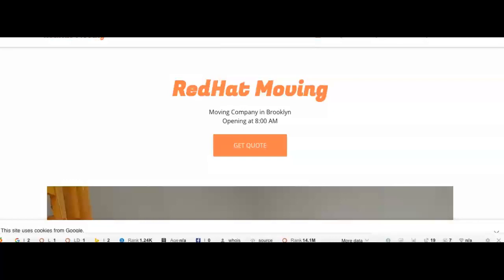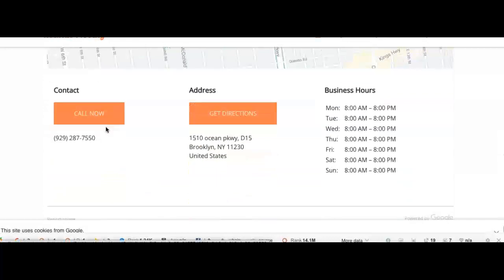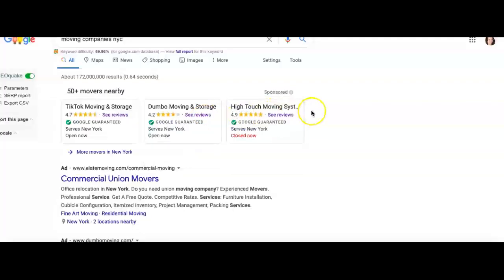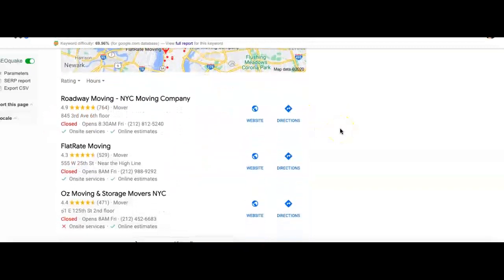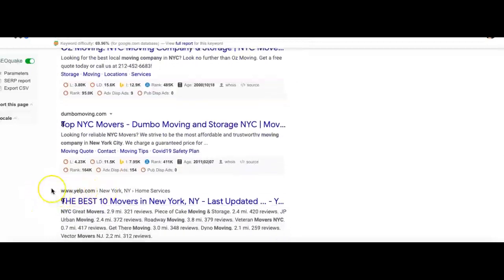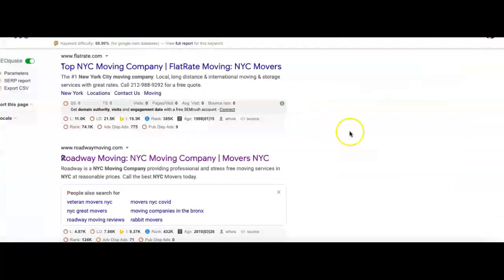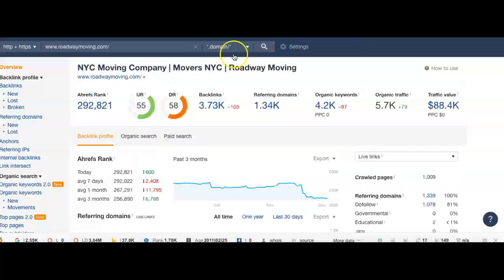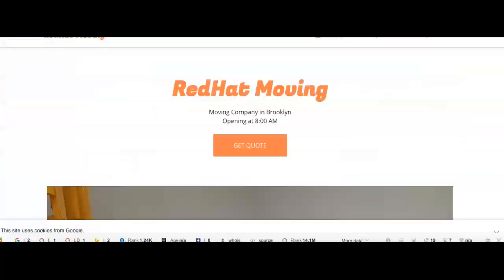Redhat moving Free SEO Tips NYC Marketers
NYC Marketers Give Free SEO and Digital Marketing Tips For Businesses To Beat Competitors and Rank Higher In Search Engine Results